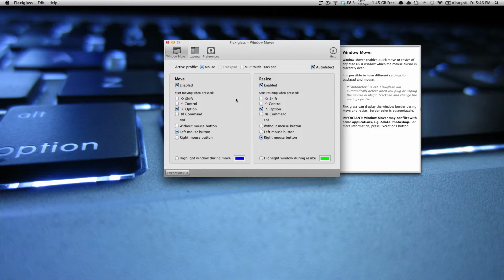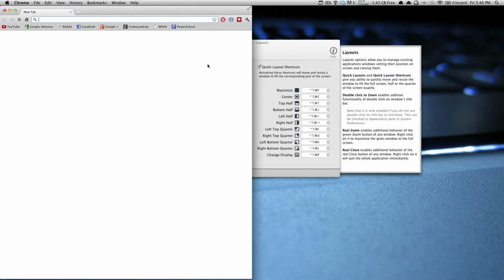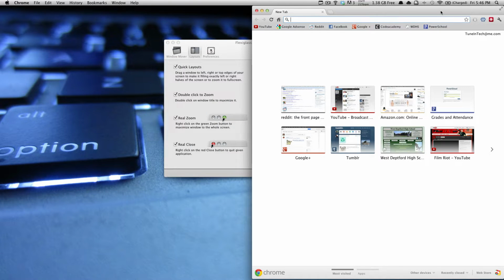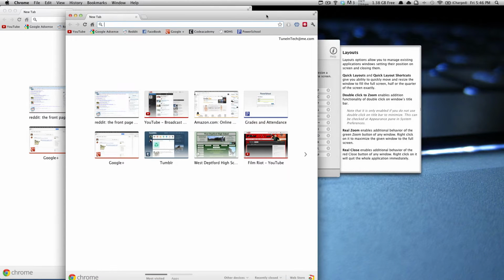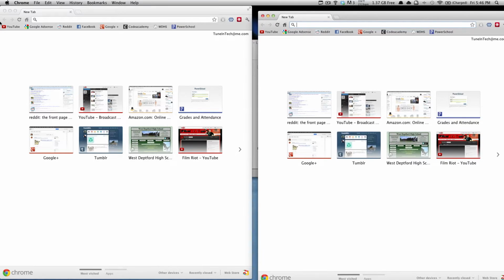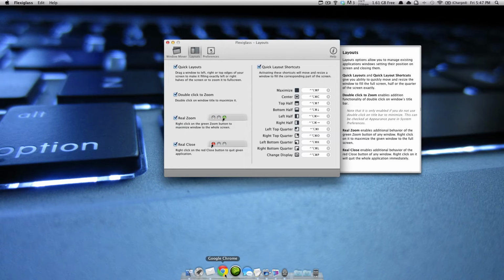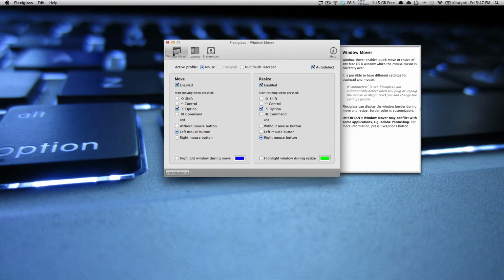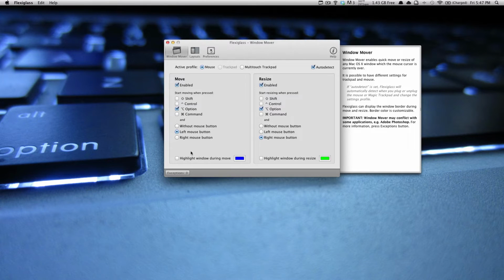Flexiglass (Snap for OS X) : Mac Apps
In this video, i show you another app for mac, this one taking the snap feature from windows 7 and applying it to OSX. This app can be found in the mac app store.